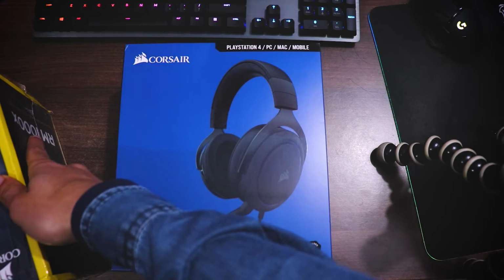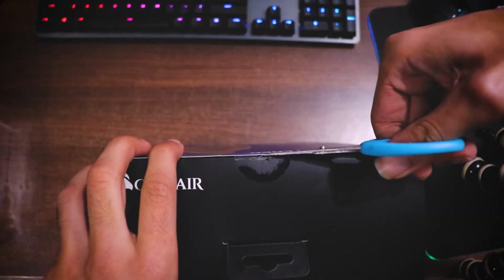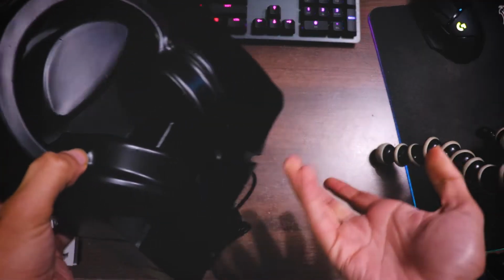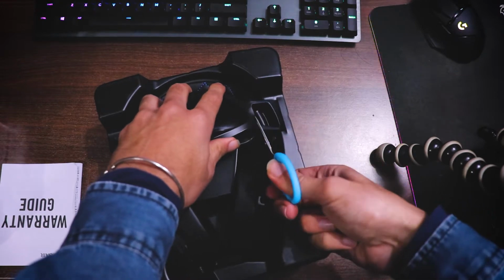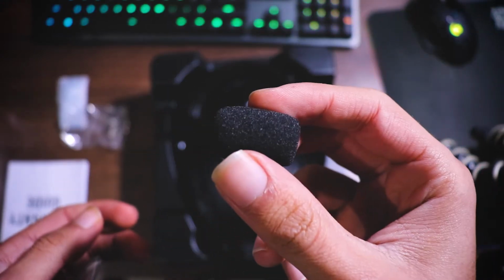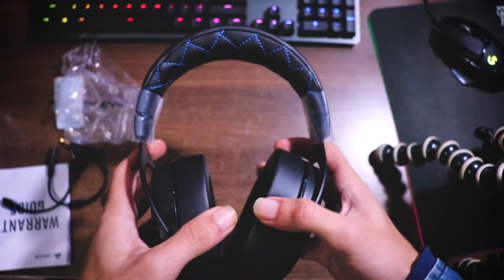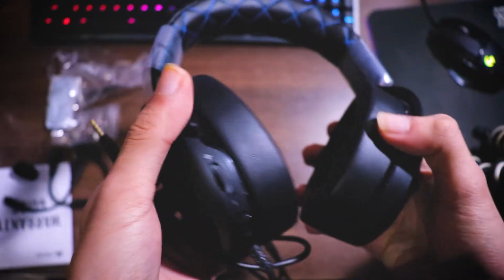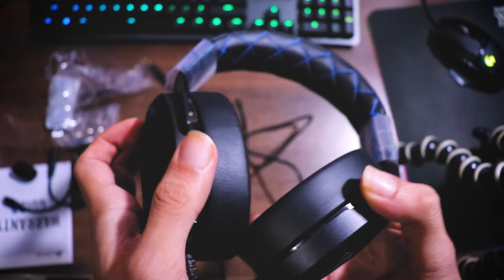Best headphones under 50 dollars 2021 - Corsair HS50 PRO / Rs 5000 Unboxing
Amazon ( India )
Amazon (US)
Corsair decided to make improvements on an already incredible gaming headset that was one of the best for $50. On top of that, they kept it at the same price. is change a good thing? Enjoy!
The CORSAIR HS50 PRO STEREO Gaming Headset delivers both comfort and quality with memory foam earpads, custom-tuned 50mm neodymium audio drivers, and a detachable noise-cancelling unidirectional microphone.
They are the top 5 best gaming headphones under 50 dollars and under 5000 Rs in India.
Crafted for comfort: Adjustable ear cups fitted with plush memory foam provide exceptional comfort for hours of gameplay
Sound quality: custom-tuned 50 mm neodymium audio drivers deliver the range to hear everything you need to on the battlefield
Lightweight and durable: The HS50 PRO’s lightweight and durable construction with aluminium yokes give it years of longevity
Noise-cancelling unidirectional microphone: A fully detachable microphone reduces ambient noise for excellent voice clarity
Multi-platform compatible: Play on PC, PS4, Xbox One, Nintendo Switch and mobile devices via a 3.5 mm connector
On-ear volume and mute controls: On-ear volume and mute controls enable on-the-fly adjustments without distracting you from your game